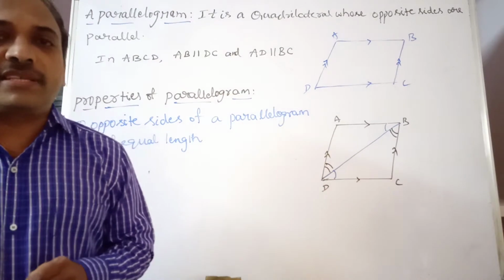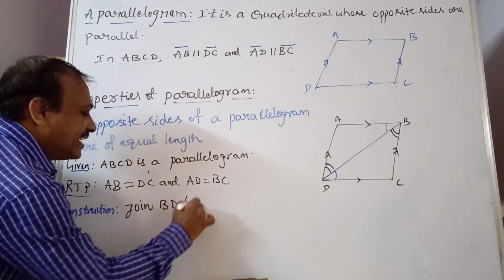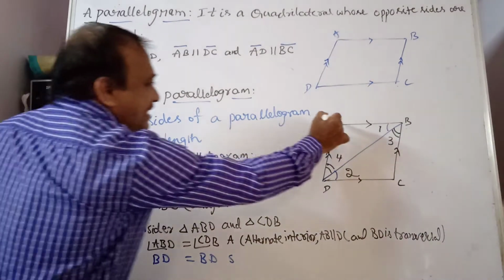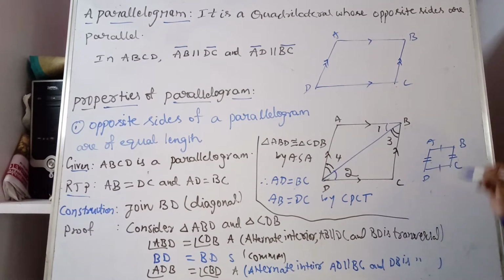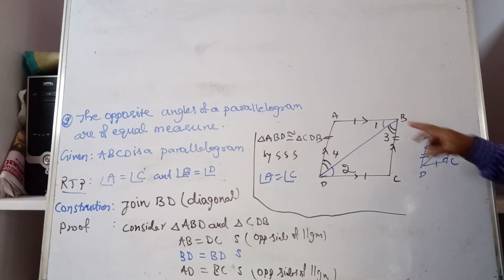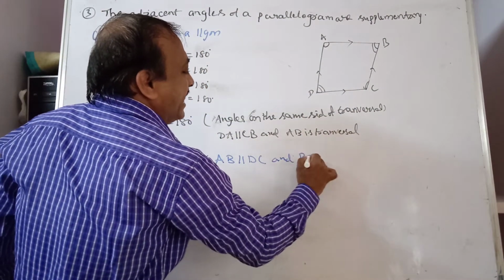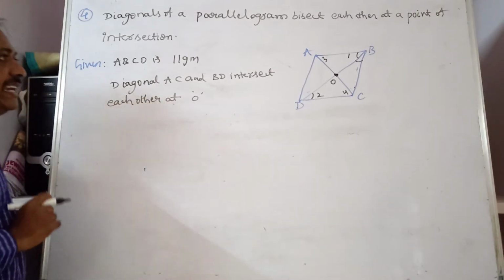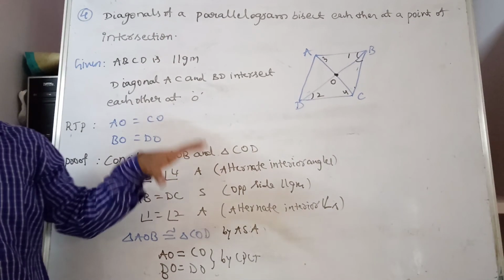Class 8 Ch-3 Understanding Quadrilaterals (part-4)